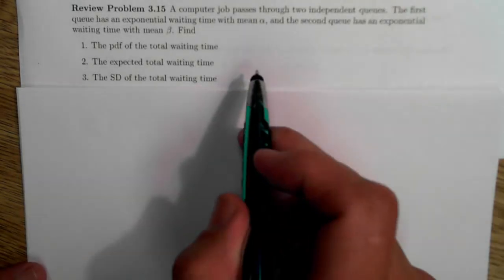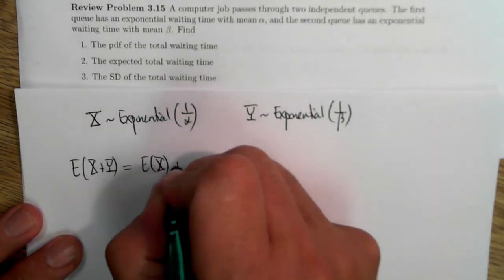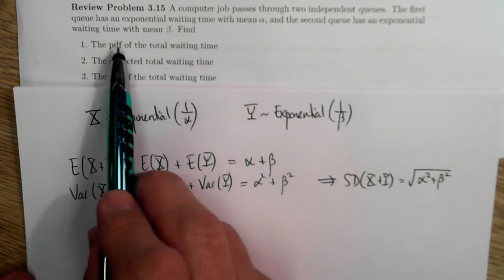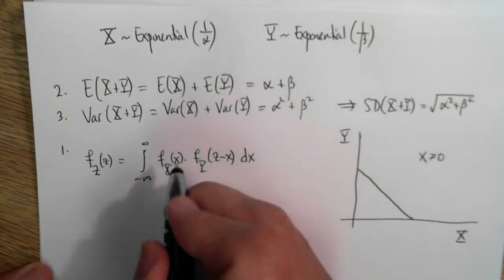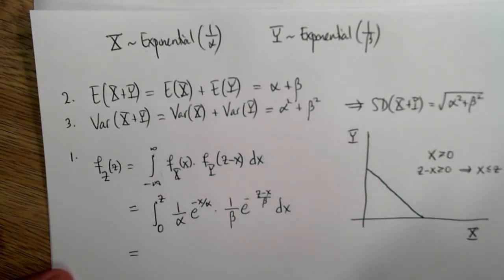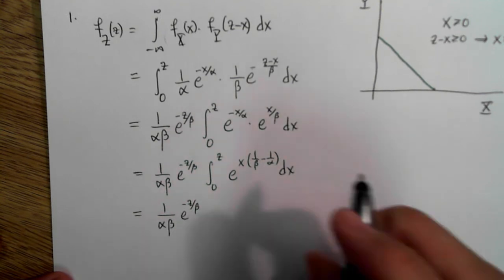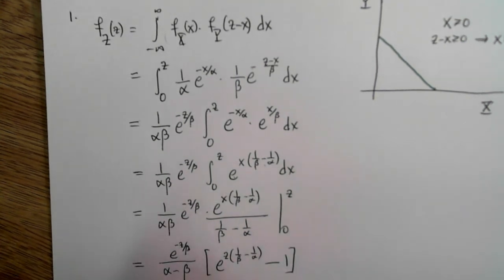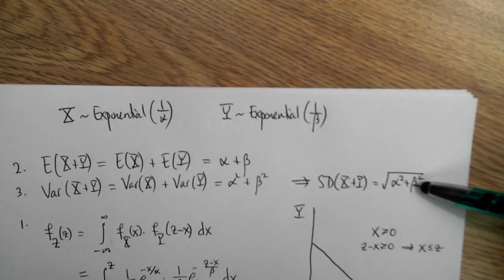Math 4610 Review 3.15